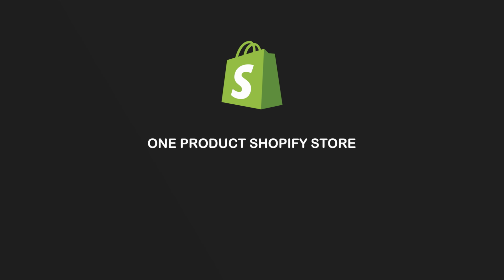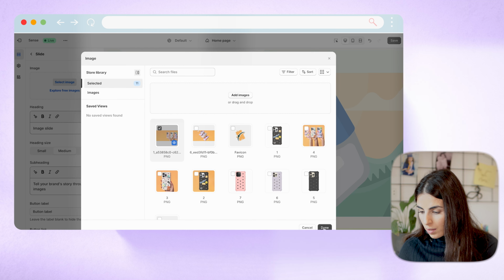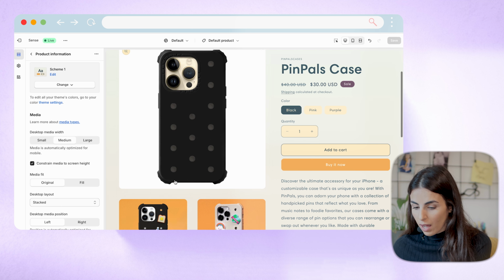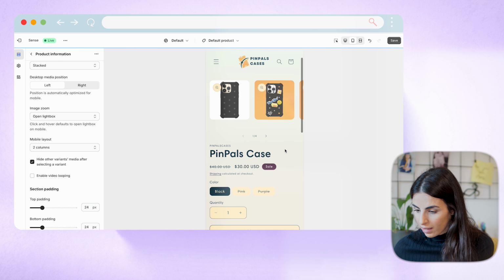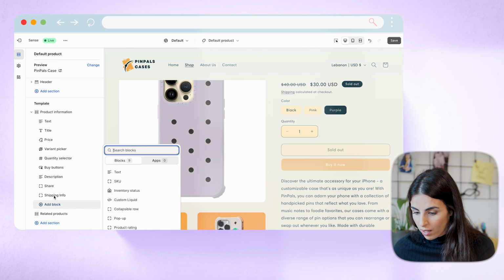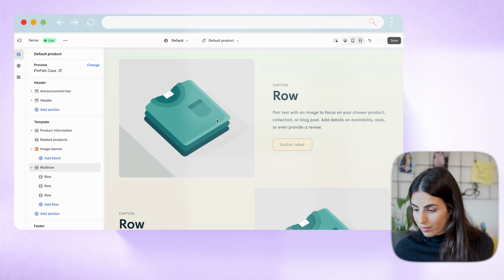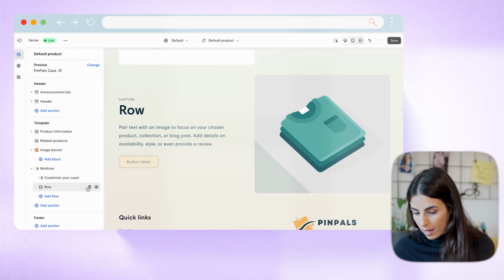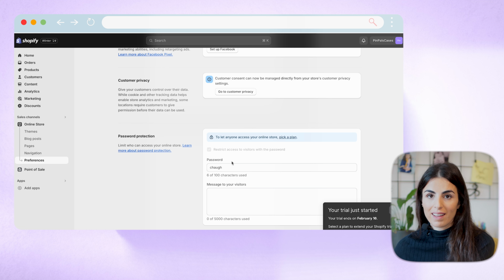Shopify One Product Store Setup (2024): Perfect Tutorial For Beginners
Learn how to set up a one-product Shopify store. With this step-by-step tutorial, you will see exactly how you can create a single product Shopify store from scratch.

Time Stamps:
0:00 Intro
0:31 Signing Up To Shopify
1:17 Setting Up Shopify Settings
8:55 Setting Up Shipping & Delivery
13:15 Markets
16:15 Setting Up Brand Assets
21:50 Policies
23:40 Adding a product
28:00 Adding a store theme
30:20 How To Customize Your Shopify Homepage
51:45 How To Customize Your Shopify Product Page